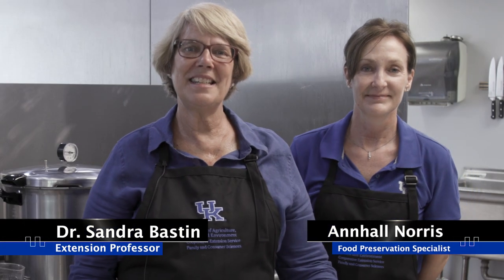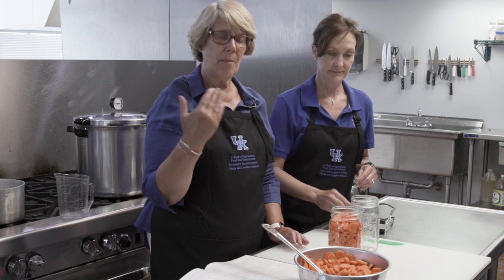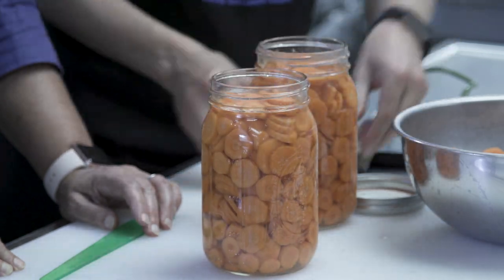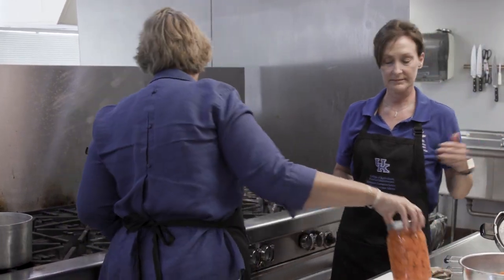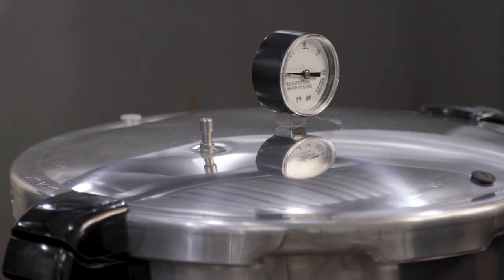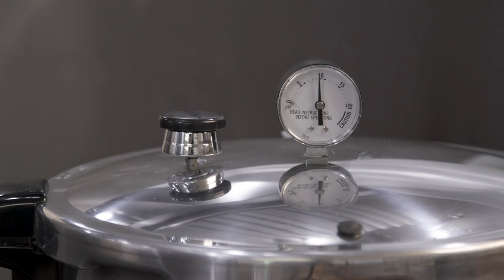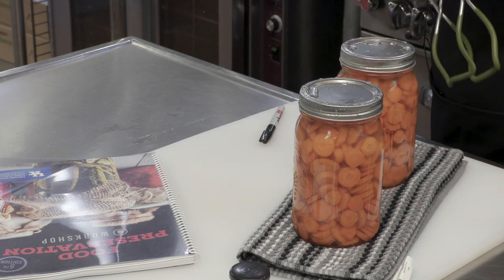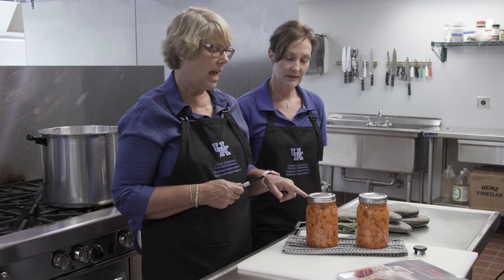Using Your Pressure Canner Safely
Dr. Sandra Bastin and Annhall Norris show us how to use a pressure canner safely to preserve food.